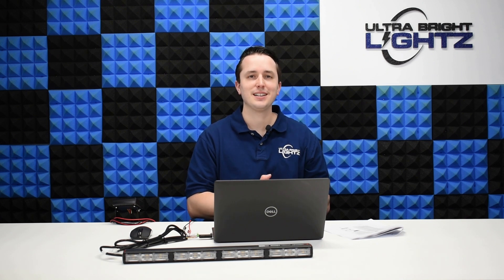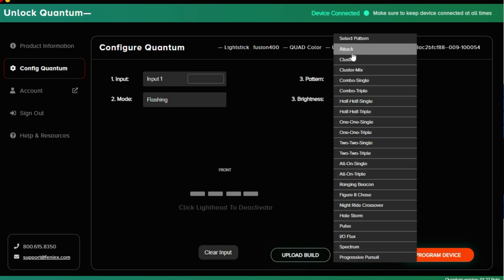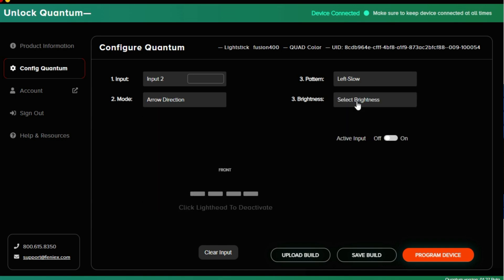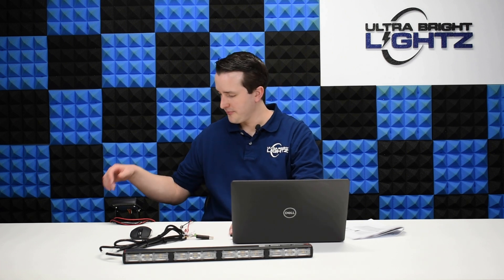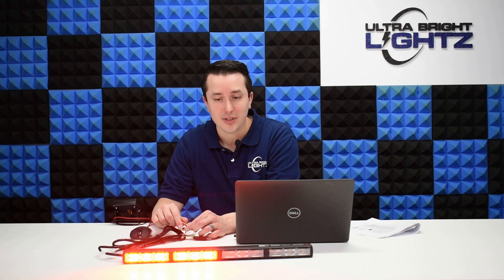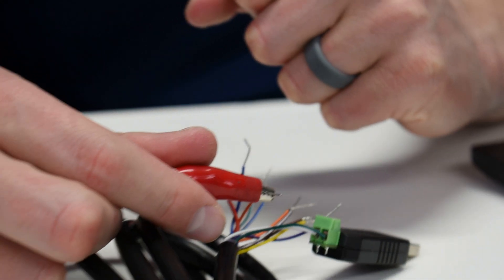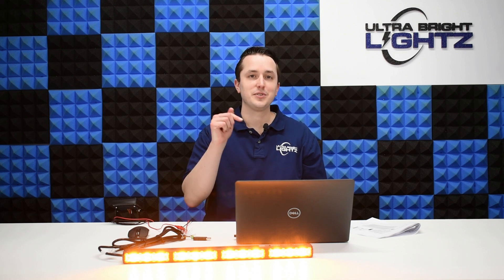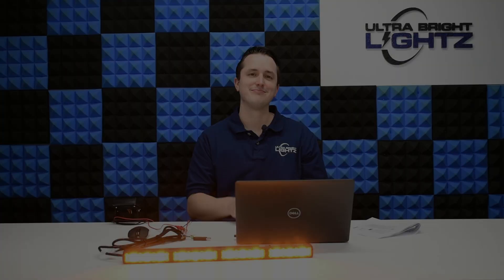How to use the QUANTUM SOFTWARE for programming Feniex Quantum (the colored wires correspond)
In this video, we be explain how the wires of the Feniex Quantum® correspond to the inputs on the Quantum Software. The Feniex Quantum® is the world's first field customizable emergency warning product series, featuring patented technology that allows you to buy one product at a single-color cost and unlock multi-color mode as needed.

With single, dual, tri, and quad modes remotely programmable via an app, you'll have endless flexibility under one part number. The Feniex Quantum® is available in four configuration types: Single, Dual, Tri, and Quad across a family of 6 light bars, 5 light sticks, and 20+ vehicle specific inner bars, making it easier than ever to customize your emergency vehicle lighting to meet your specific needs.

Now, let's take a look at how the wires of the Feniex Quantum® correspond to the inputs on the Quantum Software. Each input on the software corresponds to a specific wire on the Feniex Quantum® device. By connecting the wires to the appropriate inputs on the software, you can program each input to activate different lighting patterns and colors.

To get started, you'll need to connect the wires of your Feniex Quantum® device to the inputs on the Quantum Software. The software will automatically detect the device and allow you to access the programming menu. From there, you can select each input and customize the lighting pattern, color, and brightness to your liking.

By understanding how the wires of the Feniex Quantum® correspond to the inputs on the Quantum Software, you can easily program your emergency vehicle lighting to meet your specific needs. With the flexibility and customization options of the Feniex Quantum® series, you'll be able to create a lighting configuration that suits your unique requirements.

So, if you're looking to customize your emergency vehicle lighting, make sure to check out the Feniex Quantum® series and start programming your device today!